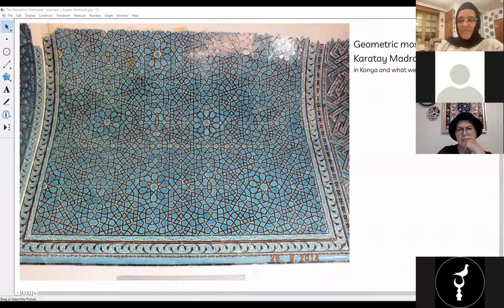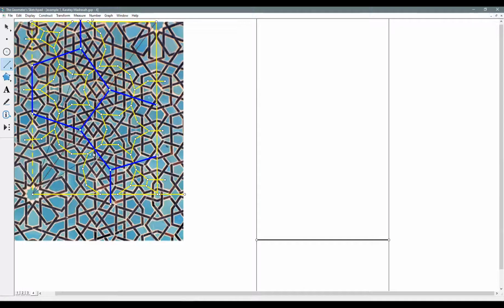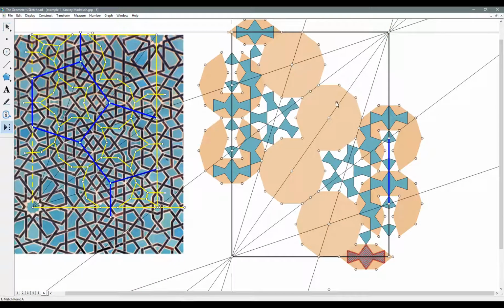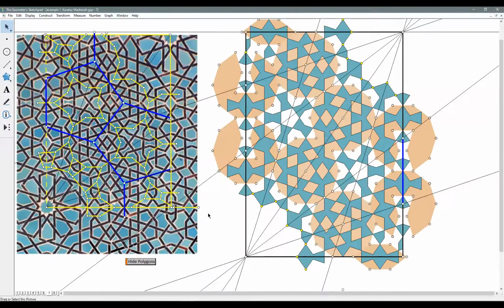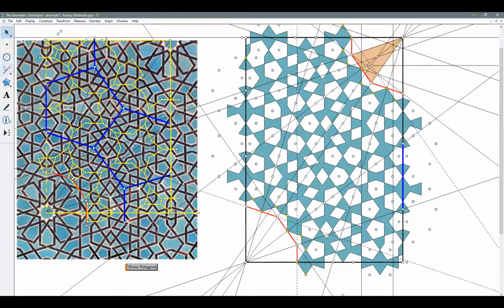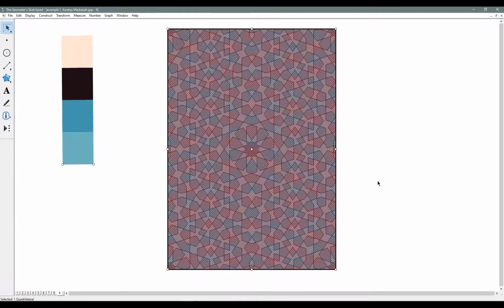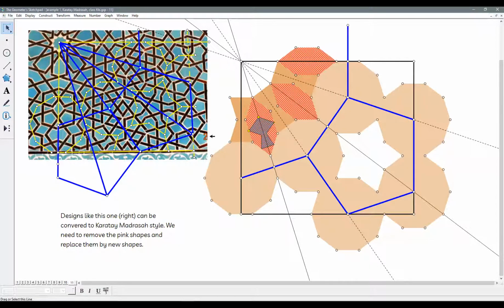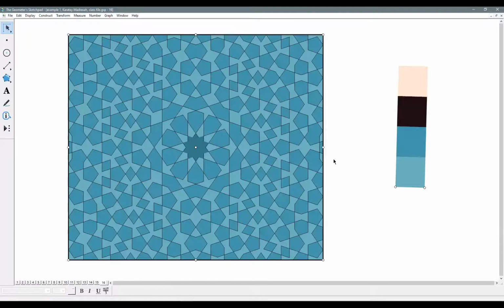9th session Seljuk patterns Dec 10 2021